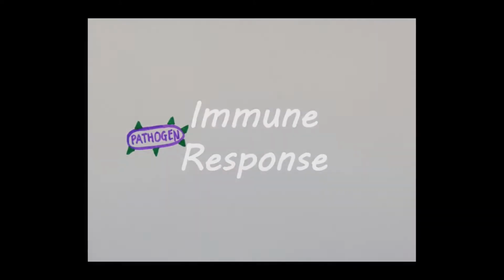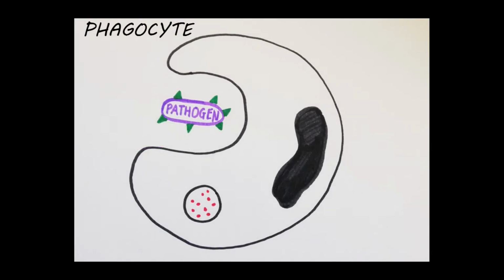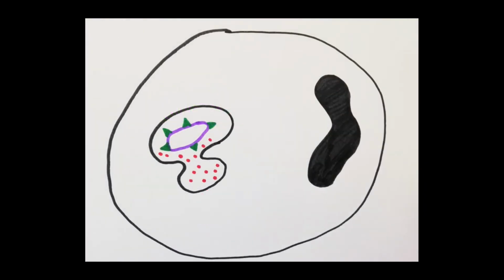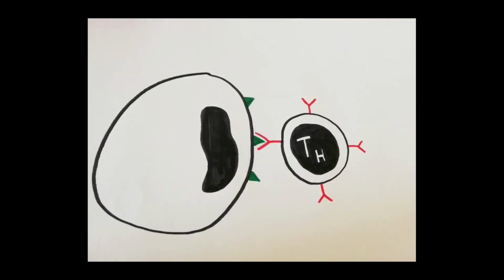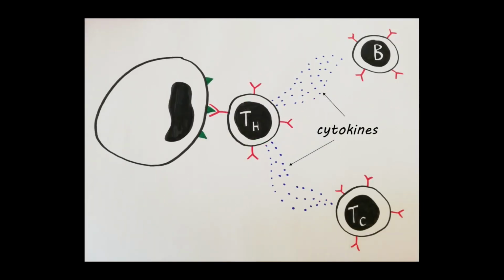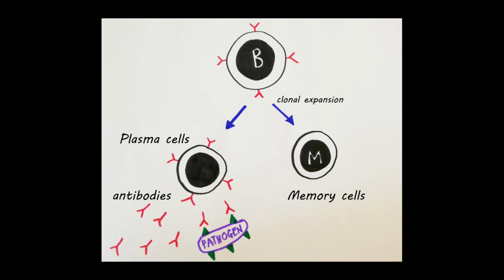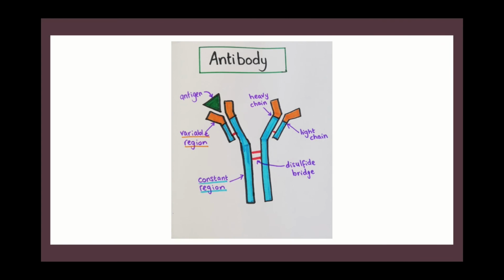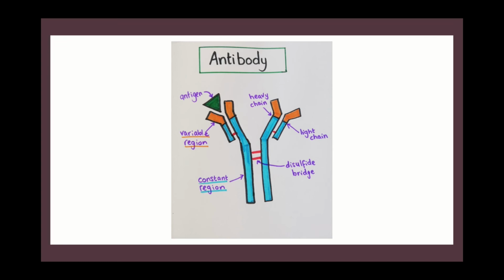The Immune Response | A Level Biology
How do we fight disease? What is a cytotoxic T cell? What's the difference between antigens and antibodies?

This video is an introduction to the immune system, including the structure of an antibody.